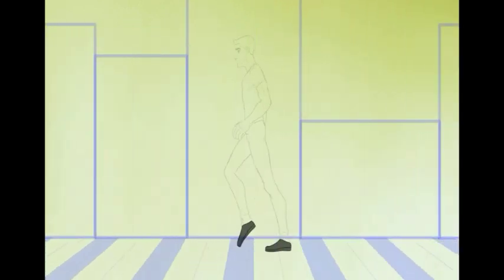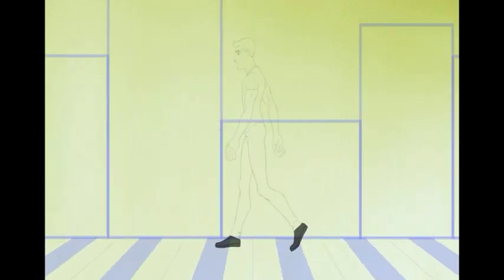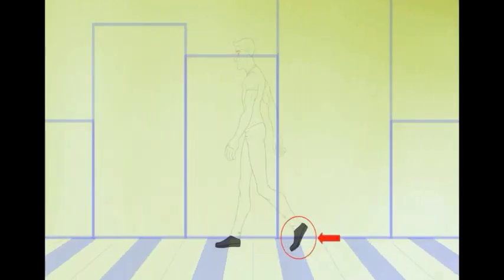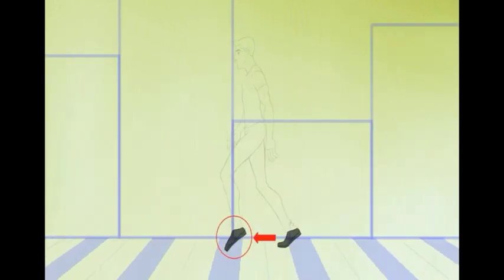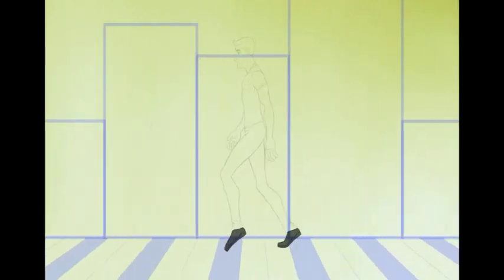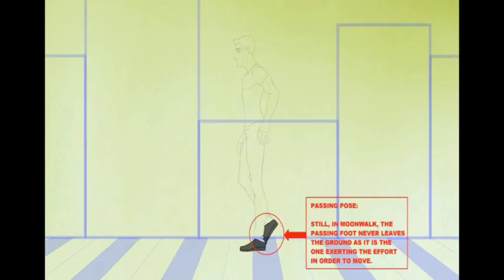Moonwalk Cycle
A basic tutorial and reference about how to animate the elusive moonwalk, which many animators might find helpful.